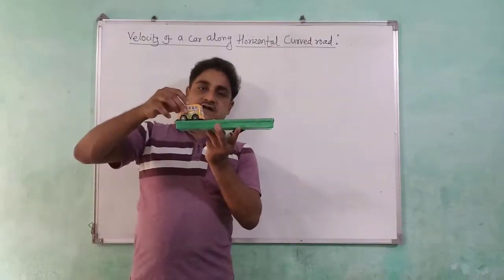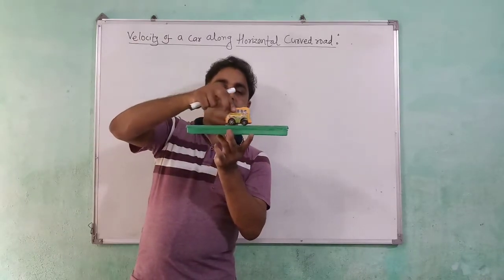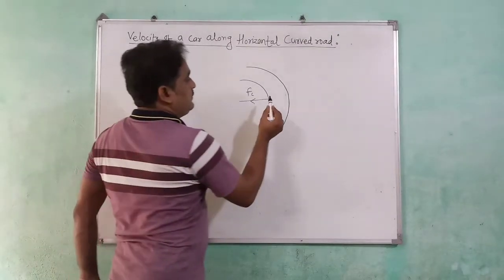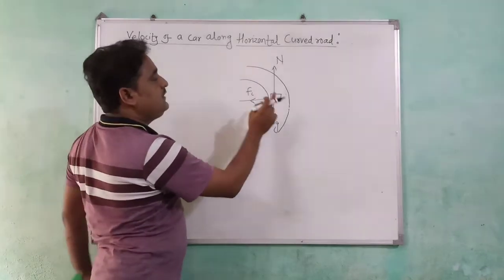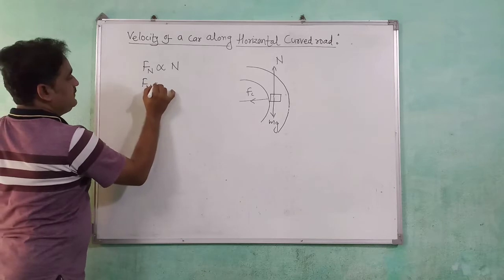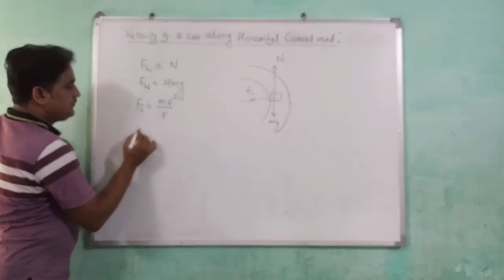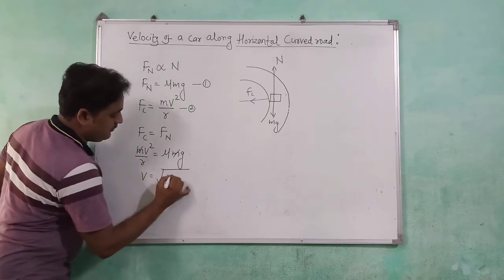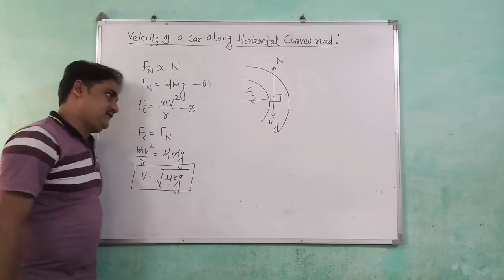Velocity of car along horizontally corved road by Ashok Gunjkar (12th)